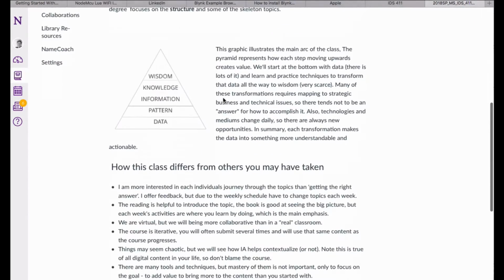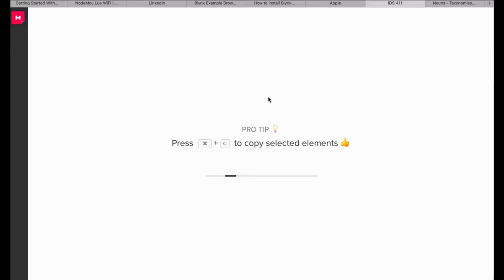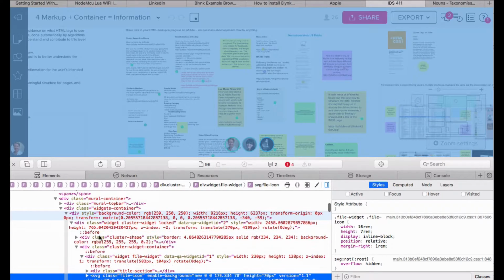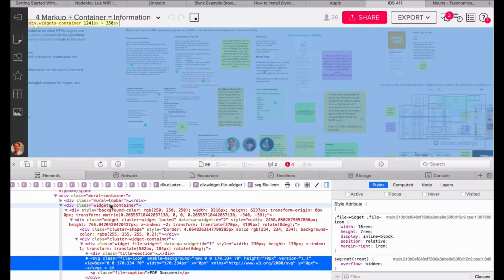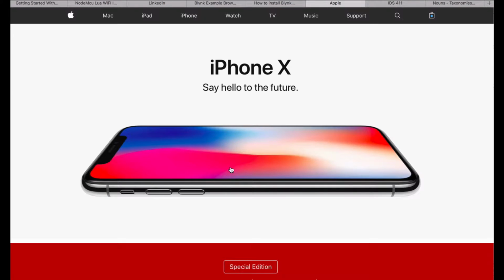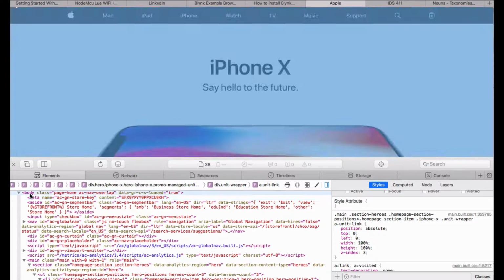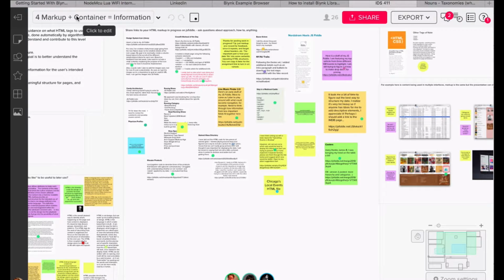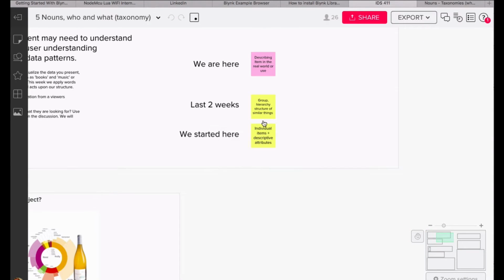Week 5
IDS 411 Information Architecture